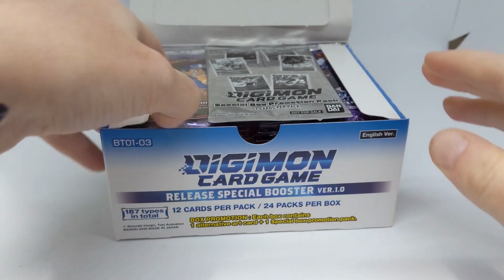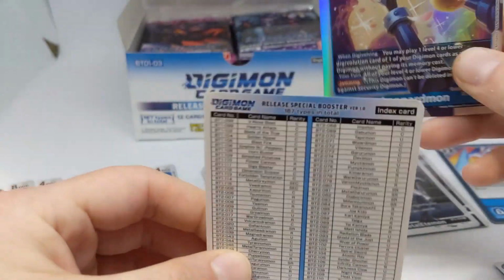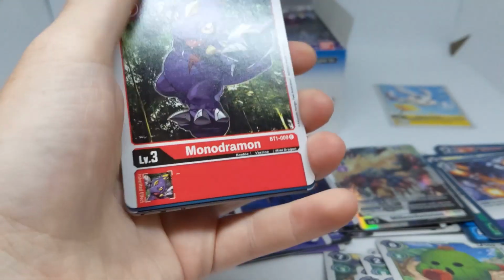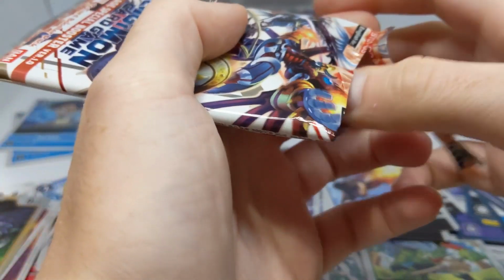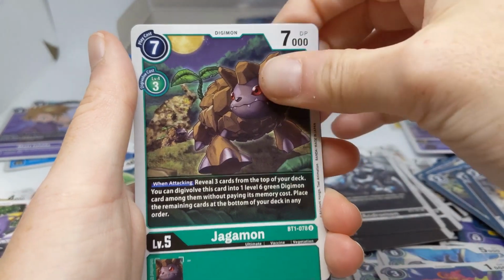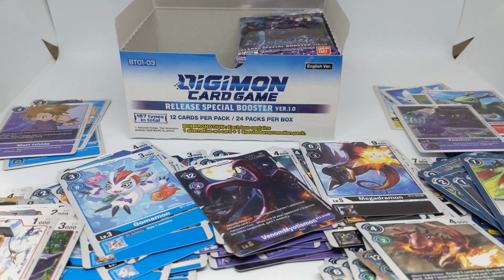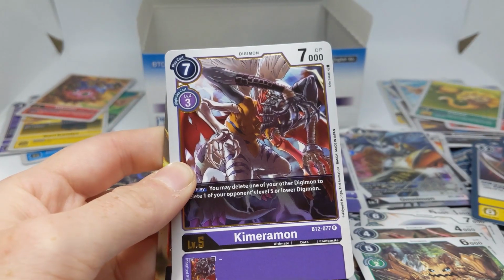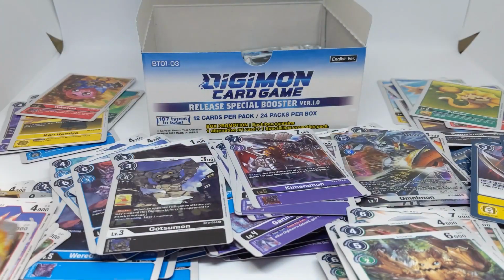English Digimon Card Game Booster Box Unboxing – Digimon Card Game (TCG)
Time to open up my English Digimon Card Game Booster Box! What will I get this time?

Thank you to our supporters on Patreon; Joe, Steven Reeves (WildWing64 on Archive of Our Own), Kaida Washi, Chisai (Who you can follow on twitter at chisai236), Kyle, Lizmet (Elecmon on tumblr), Nicholas, MetalMamemon, Sam, Anthony, Keith (From 'Gon x Will x Hunting: A Hunter x Hunter Rewatch Podcast'), SilverHairedFreak25, Magnus, Lucas, Blindman, Jaceymon05, and Patrick!